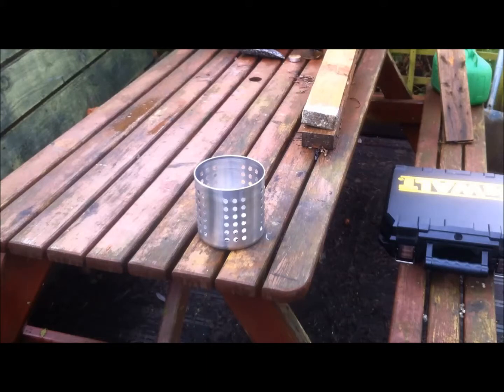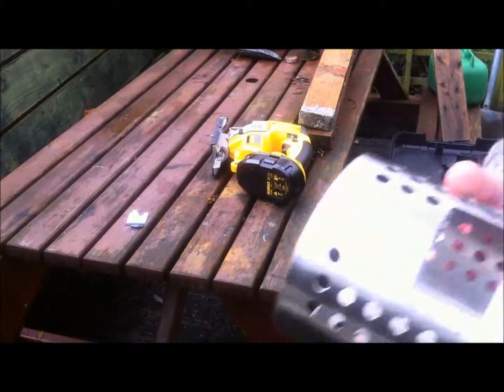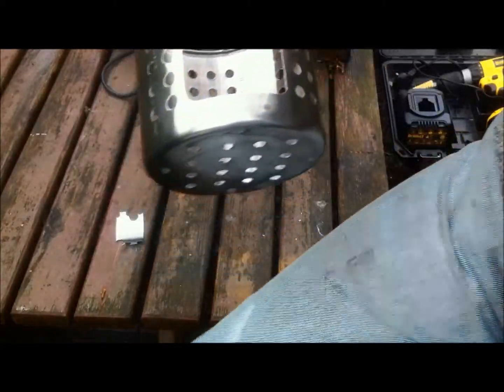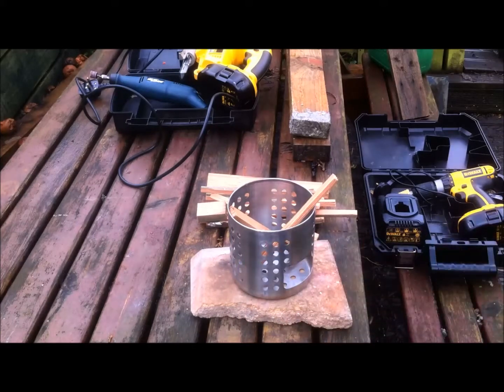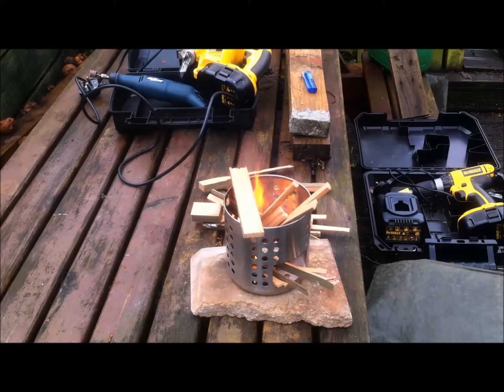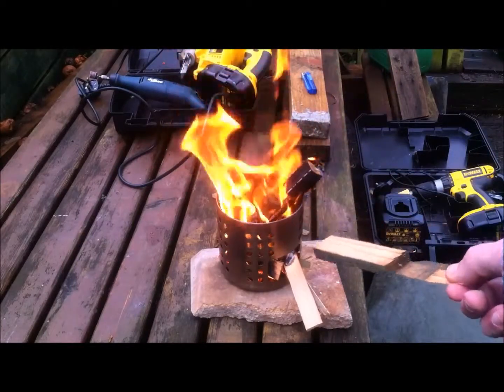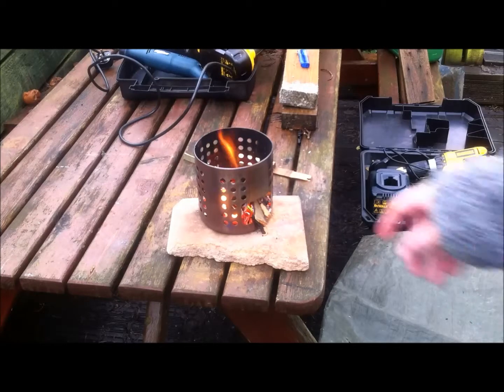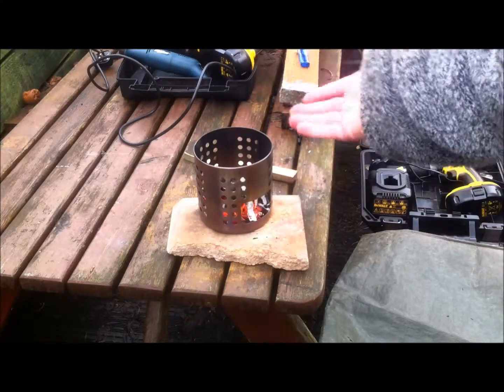Cheap stove home made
Cheap Homemade Stove